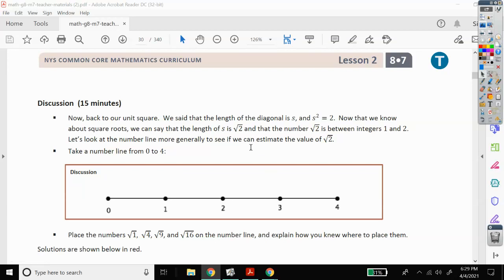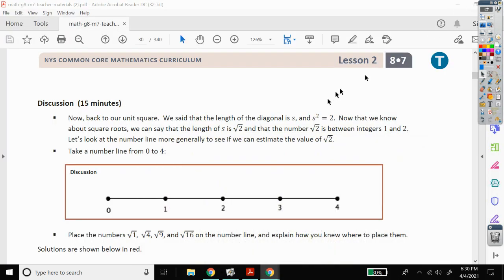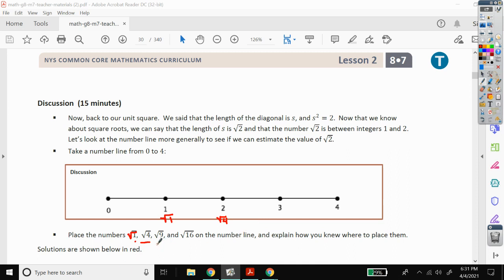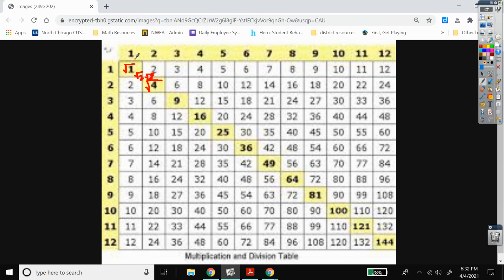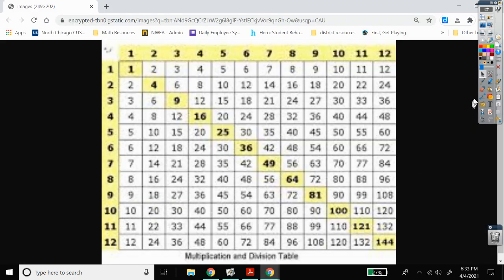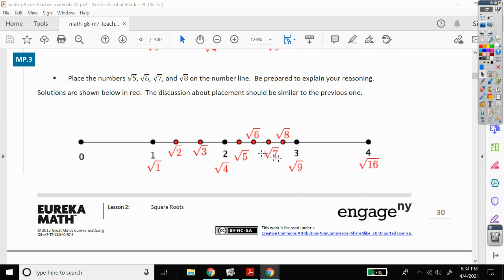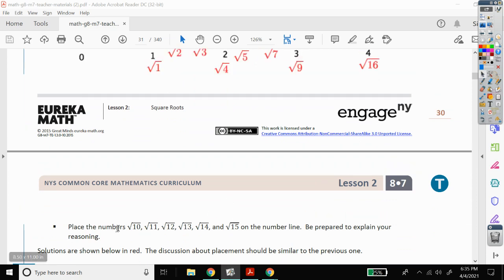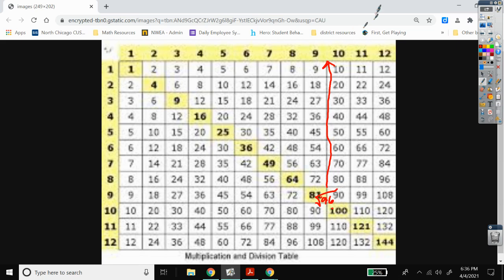lesson 2 Module 7 part 2